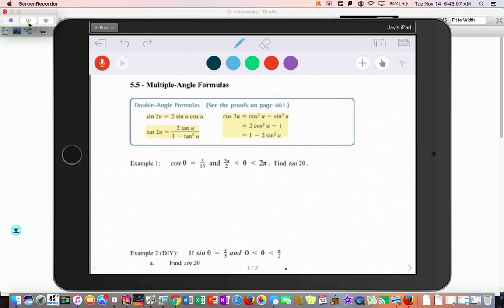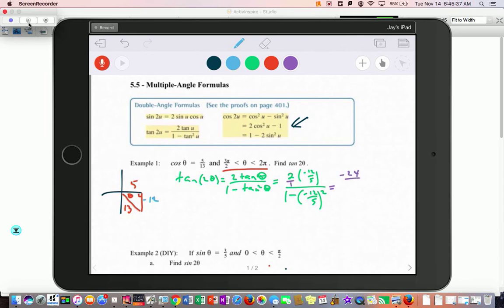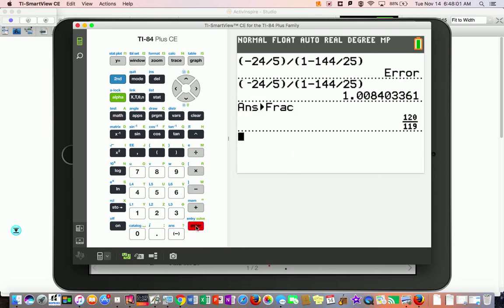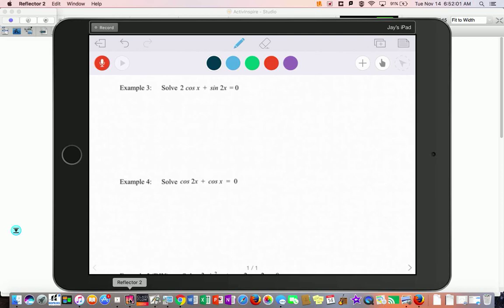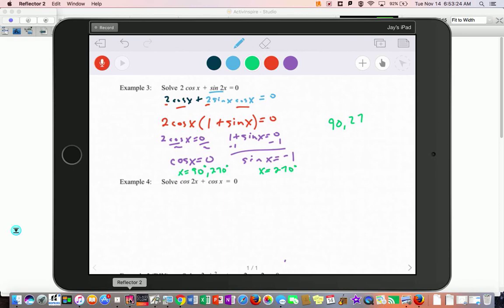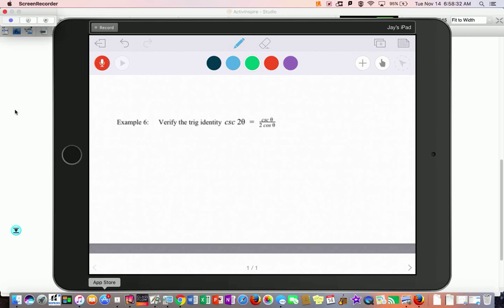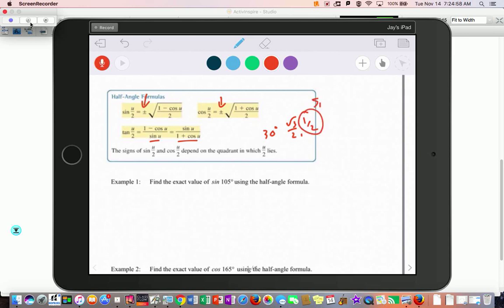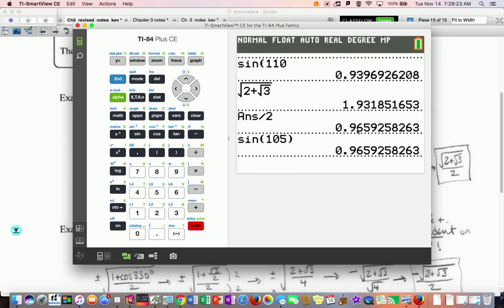5 5 Lecture